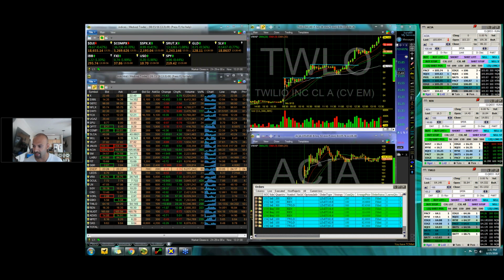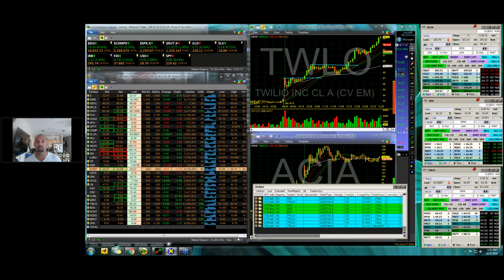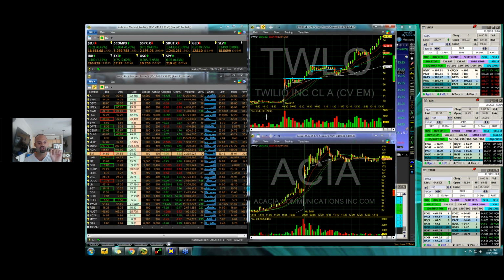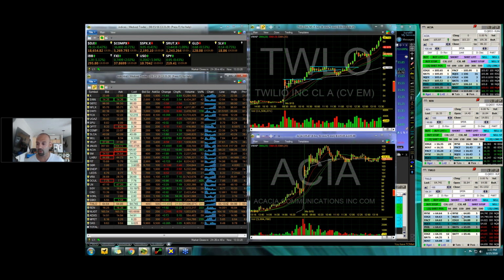Timing Day Trades Using Time of Day